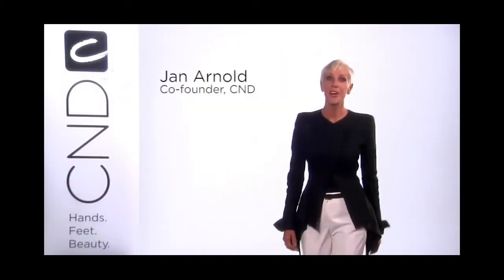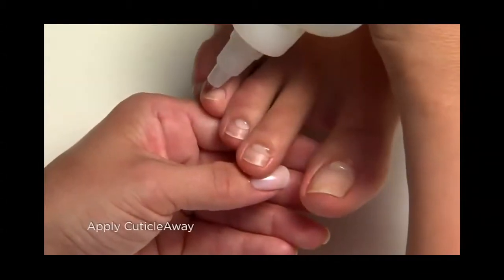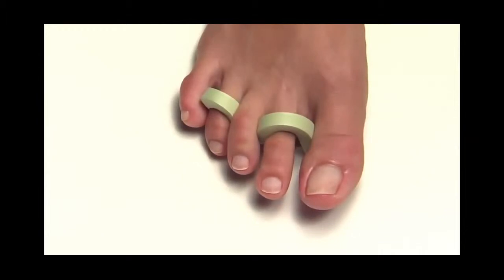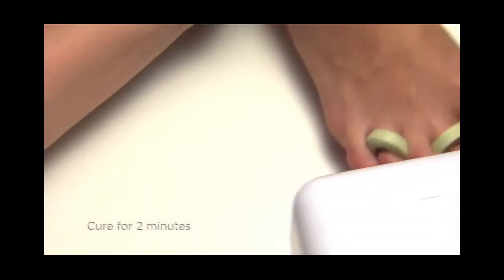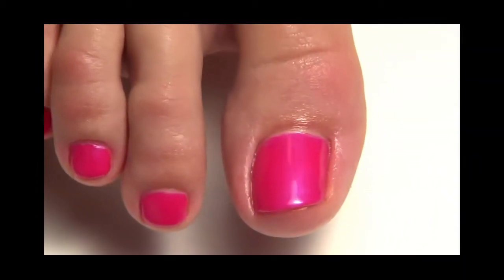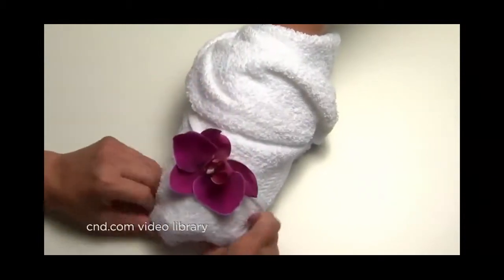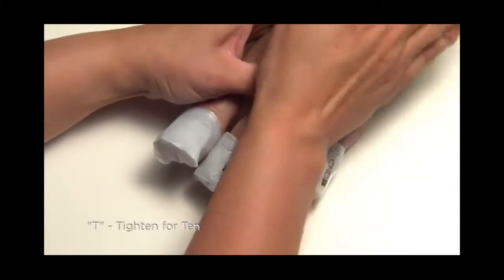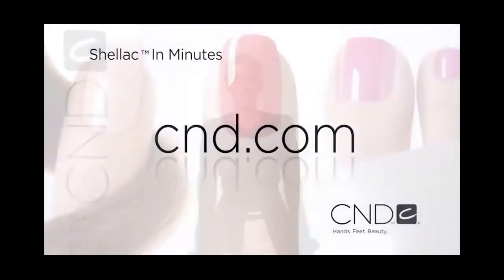CND Shellac Pedicure Application & Removal